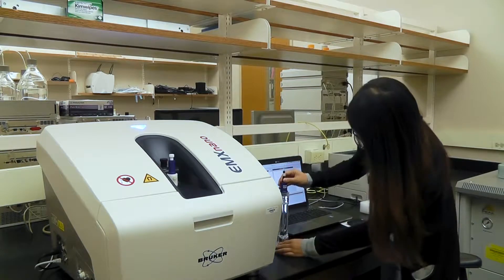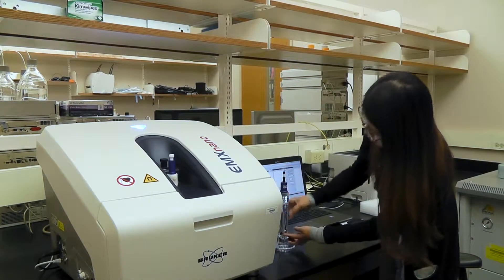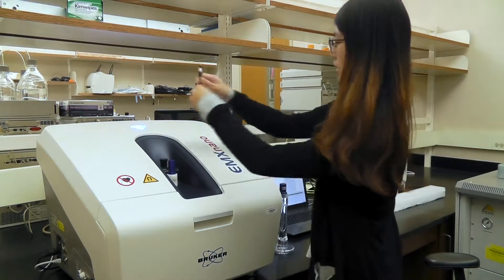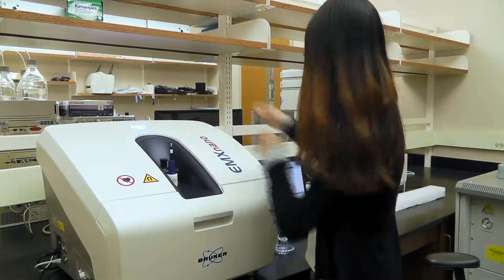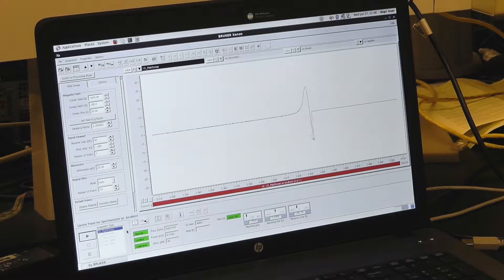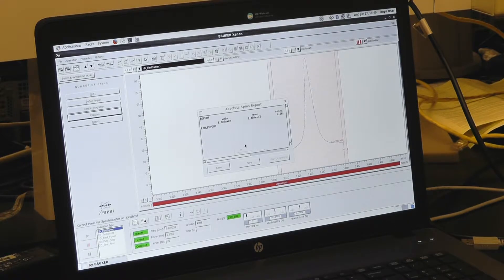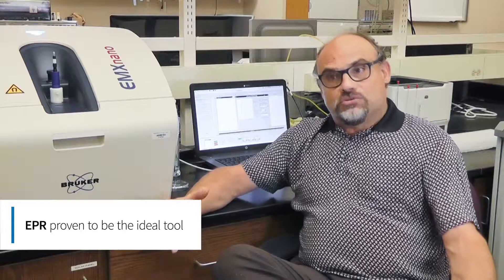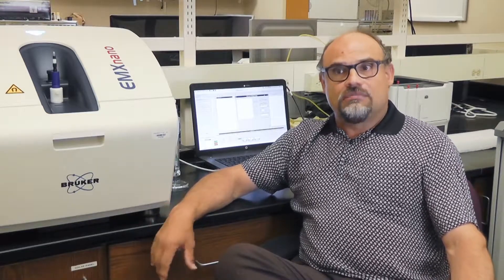How EPR Can Help Tackle Air Pollution (Magentic Resonance - EPR)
Watch this video interview with Professor Slawo Lomnicki, Department of Environmental Sciences, Louisiana State University, Baton Rouge talking about his research on air pollution, particularly emissions from combustion sources. His research also investigates the potential impact of these emissions on human health.